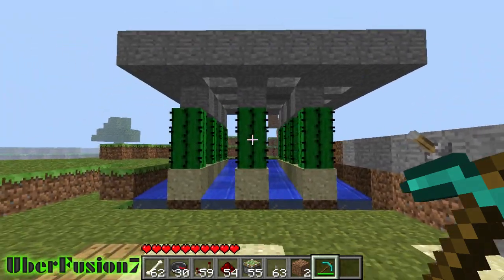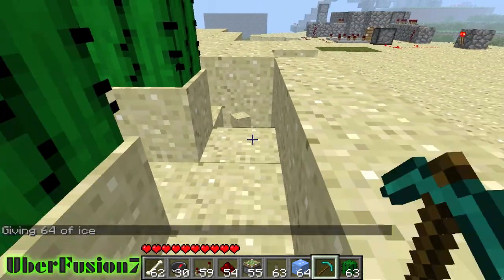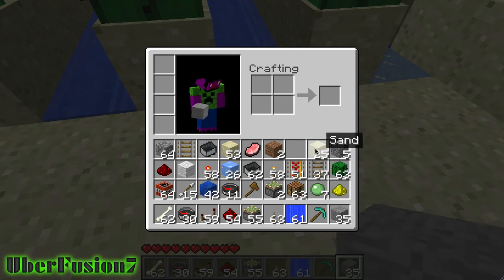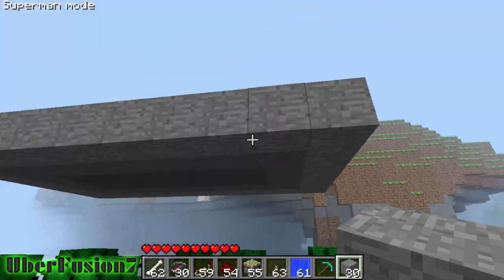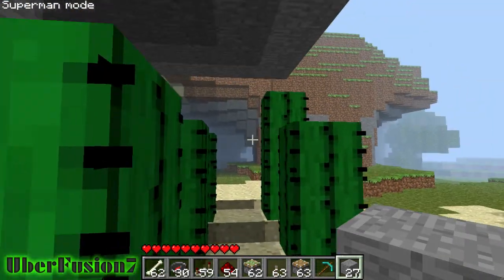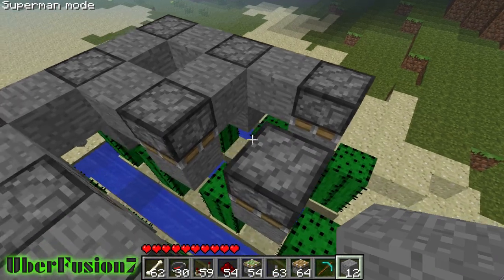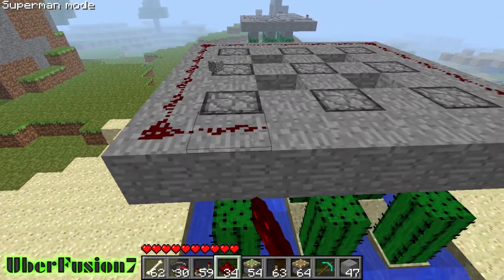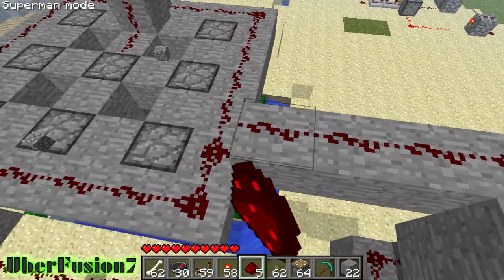Automatic Cactus Farm (with pistons)